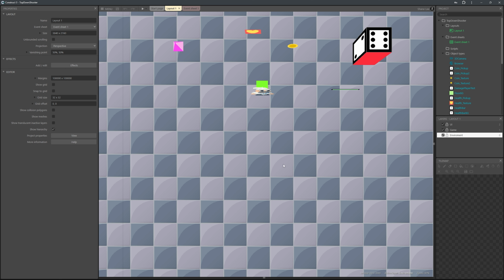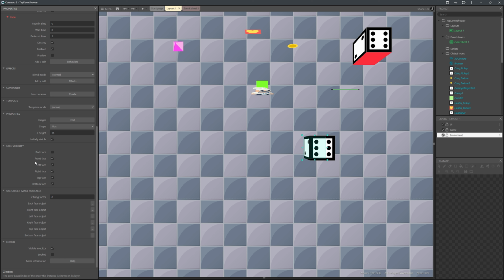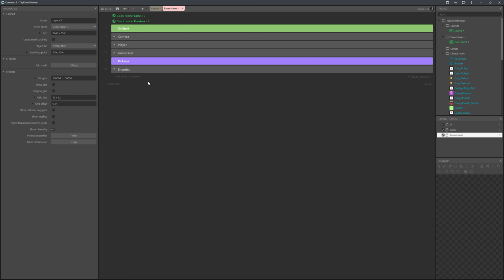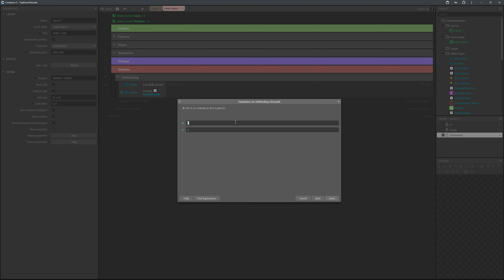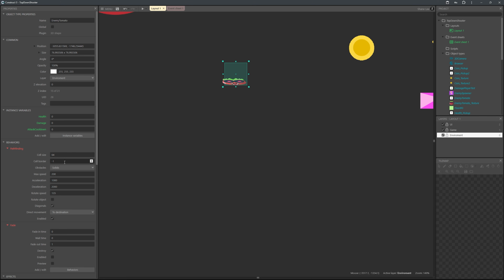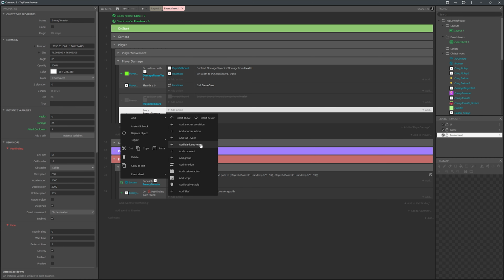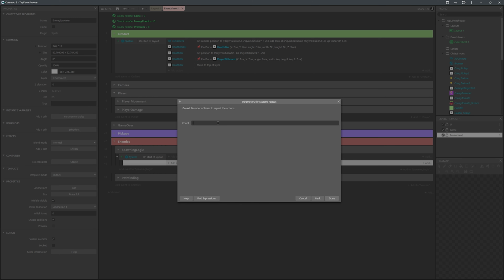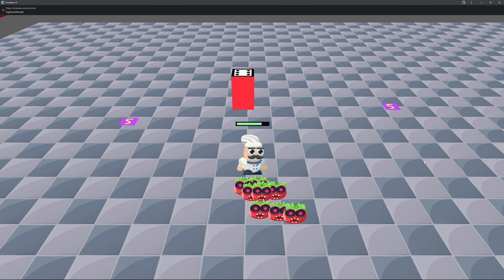How to Add Enemies, Pathfinding AI, and Spawning in Construct 3 | Top-Down Shooter Part 5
Learn how to create and implement enemies with AI for your top-down 2.5D shooter game in Construct 3! In this episode, we’ll show you how to:

Spawn enemies dynamically from random spawn points based on a variable system.
Add pathfinding AI so enemies can chase the player effectively.
Implement a damage system where enemies harm the player with a customizable delay.
By the end of this tutorial, your game will have functional enemy AI that reacts to the player, enhancing gameplay and immersion. Whether you're a beginner or expanding your skills, this step-by-step guide is perfect for building your Construct 3 game.